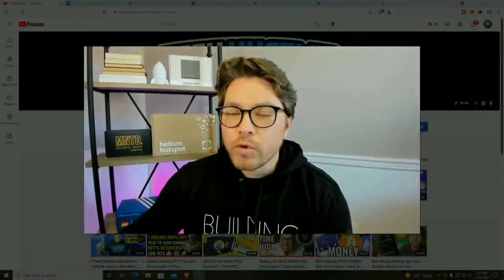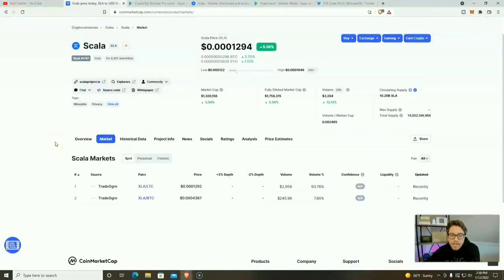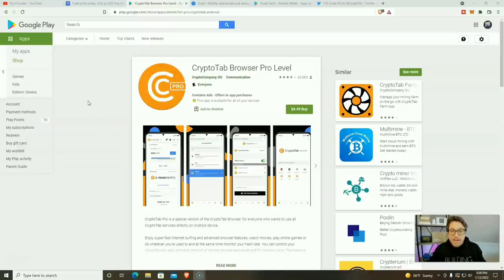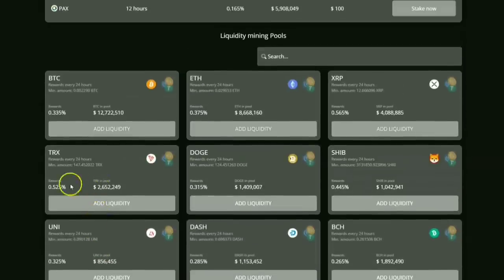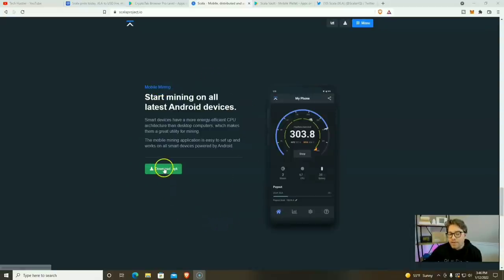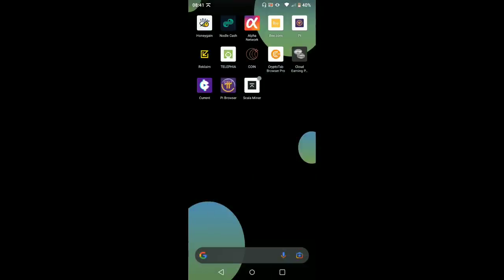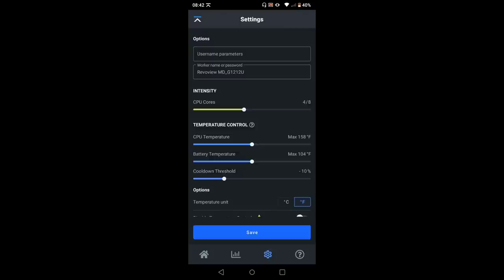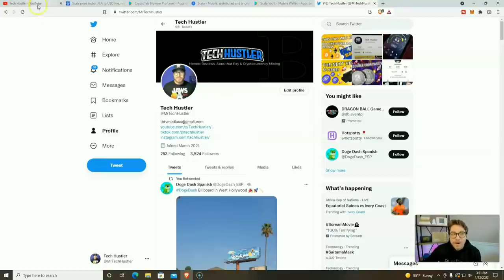Real Crypto Mining App For Android | Start Mining Crypto On Your Old Phones | Scala Project Review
Try this real crypto mining app for android devices.
How to start mining crypto on your old phones.
Scala Project Review

Okley Dokley Tech Hustler here. In today's YouTube video we will review the Scala Project. The scala project has an apk app for android that is a real crypto mining app. This is a crypto mining app for android devices only. Mine crypto on your old phones.

Cloud mining apps like cryptotab are just as profitable as real mining apps but they do not use your devices cpu or battery. If you would like to try cryptotab then check it out below.

I very much appreciate the use of my links. I do YouTube full time as the career. All commission supports my family and I and motivates me to wake up everyday and keep making videos! Thank You!

Hi Dollars
Earn 1 Hi everyday!

Try Reklaim Here
Earn BTC and Eth with this app, Completely passive.

Try The Coin App Here
Earn XYO Token!

Here is a link to all the Money Making Apps I use!

Paying Apps And Websites Disclosure
*I am not a financial advisor, all my videos are for education purposes. This is what I do and I do not recommend anyone else do anything because they watched one of my YouTube videos.
Because these apps work for me does not mean they will for you. With most paying apps the are many variables to consider if the application is not working for you. First and foremost is the date. The date this app is filmed the application is working fine, but anything could happen in the future. You are never guaranteed to get paid. But as for now and the date of this video the app is working for me. Other than the date, your location, phone, phone service provider & more are to be considered if the app is not working for you. Now that we got that out the way. Happy Earnings!!! Peace